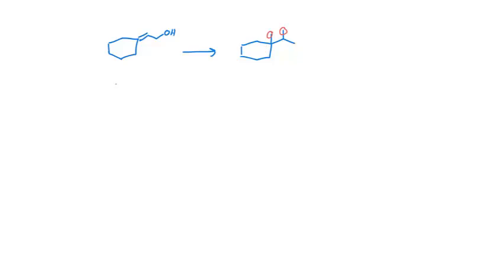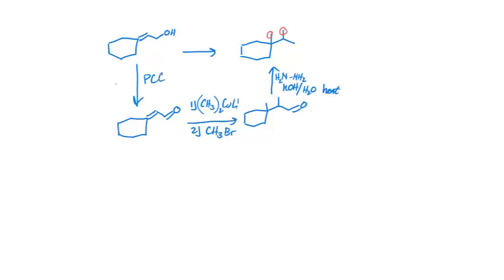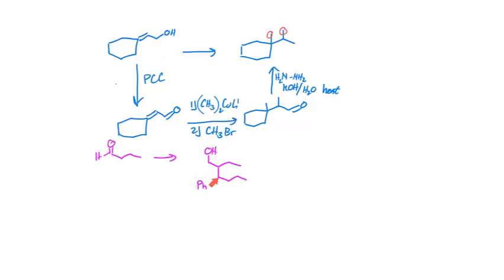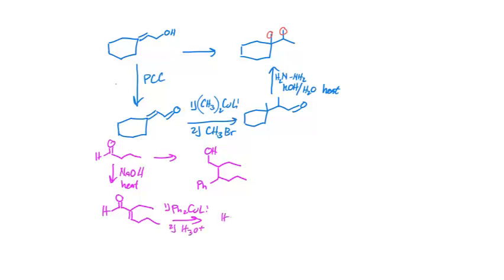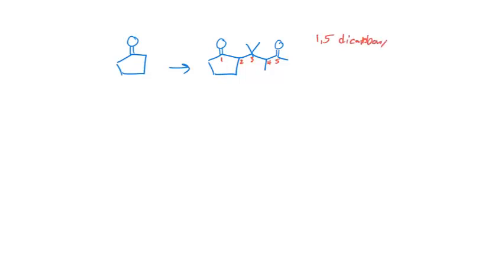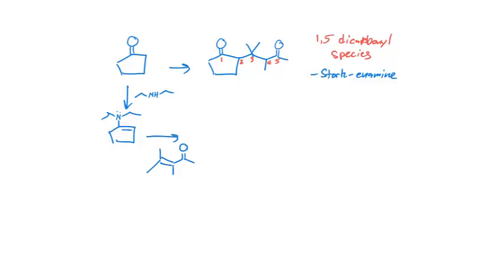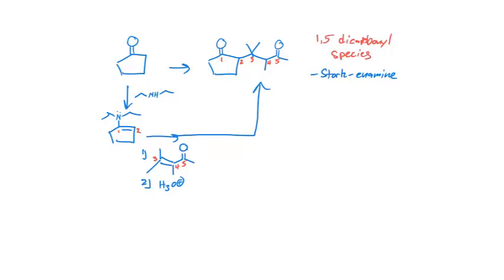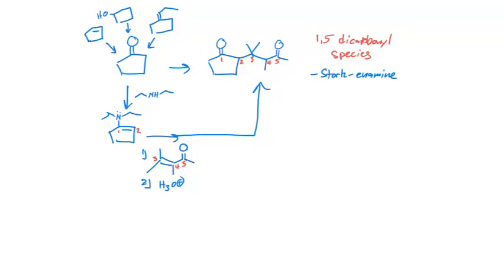Synthesis Strategies using Alpha Carbon Chemistry part 2 V2